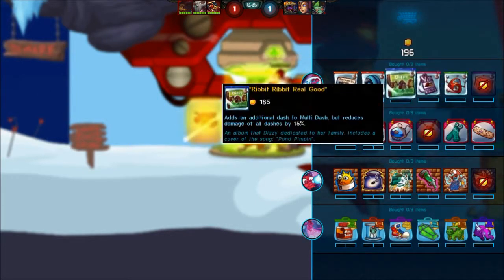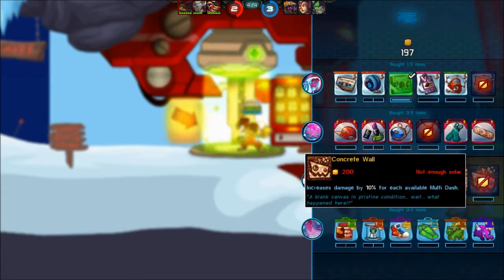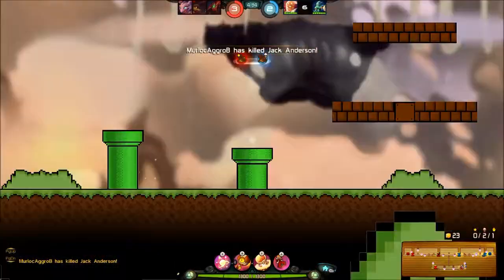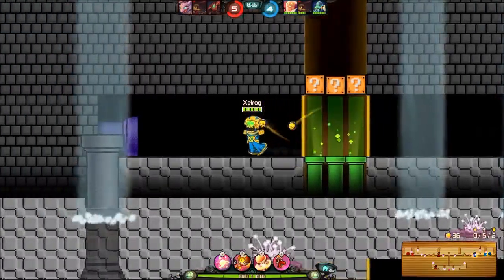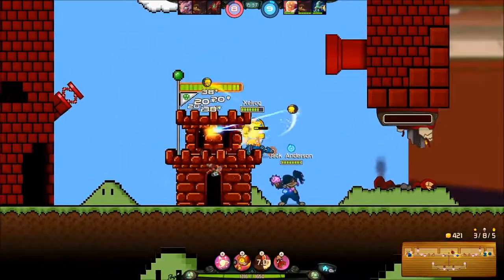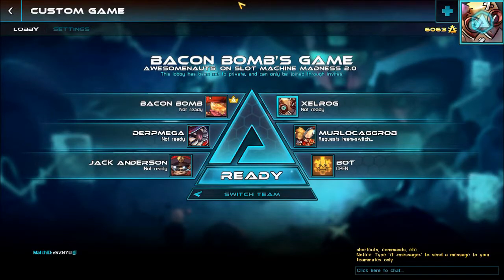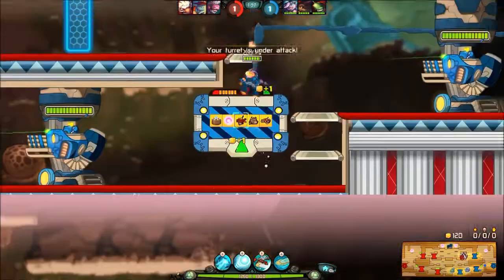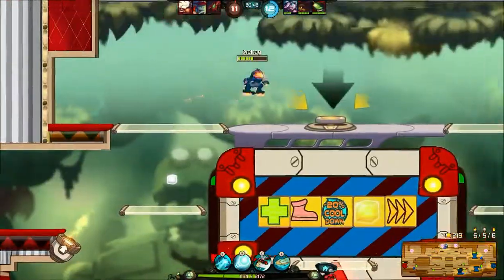Dizzy Beta Party | Awesomenauts 6/10/17 [Xelrog/Jack/Friends]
NOTE: Skip to 16:00 for actual gameplay.

Xelrog and Jack stream the Awesomenauts beta on Twitch with Bacon Bomb, MurlocAggroB, and Derpmega. Dizzy, as it turns out, is more than a bad nickname for Diz Hydron--it's the newest Awesomenaut, who is apparently Froggy's... aunt? Oh, and also, we're finally playing the maps that we didn't get to see (for one reason or another) during the UMA custom maps event. The ice world is finally visible, Voltar is king of the Mushroom Kingdom, and slot machines confuse Xelrog.